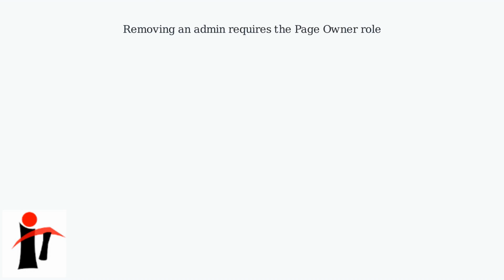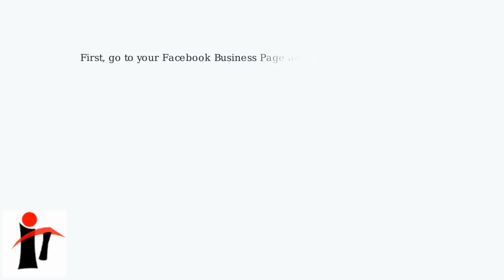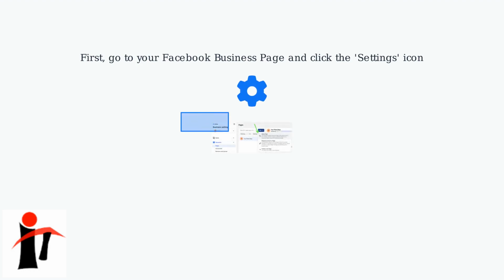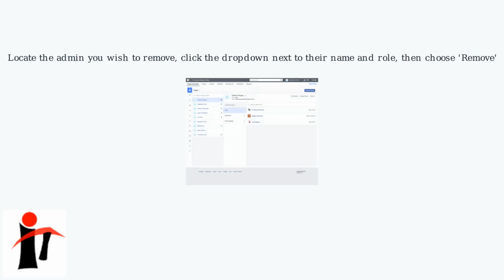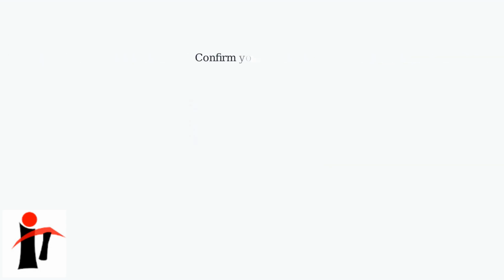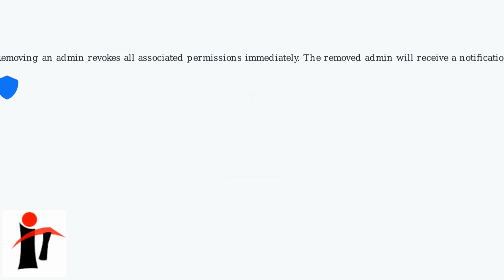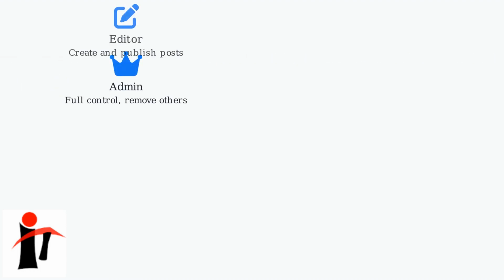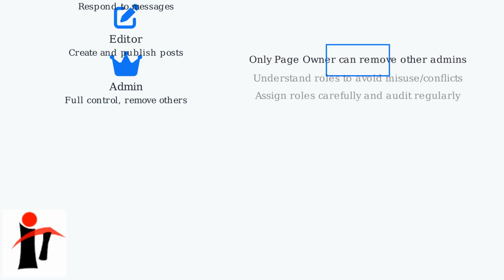How to Remove an Admin from a Facebook Business Page – Roles & Permissions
👤 Learn how to remove an admin from your Facebook Business Page safely
📝 Step by step guide to manage page roles and permissions effectively
✅ Tips to keep your business page secure after updating admin access